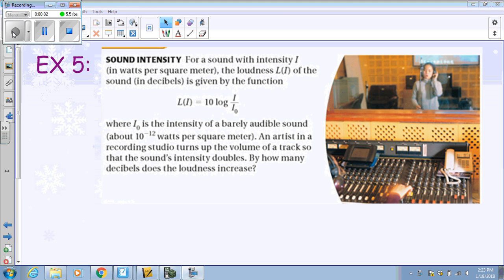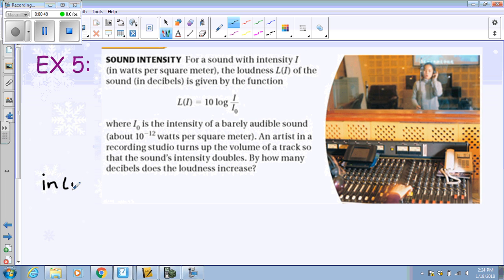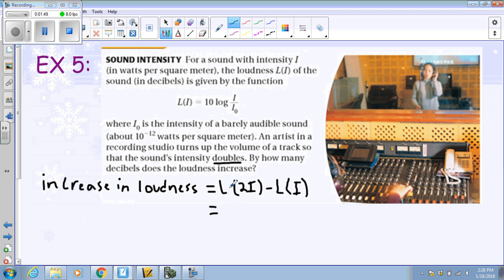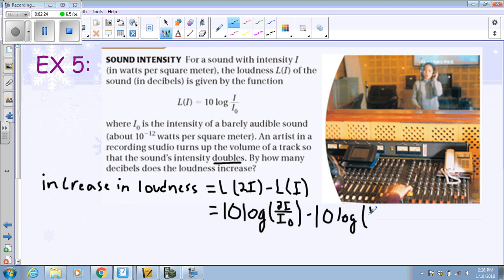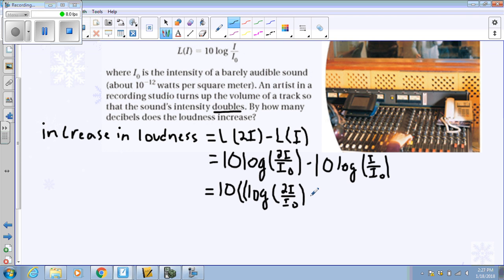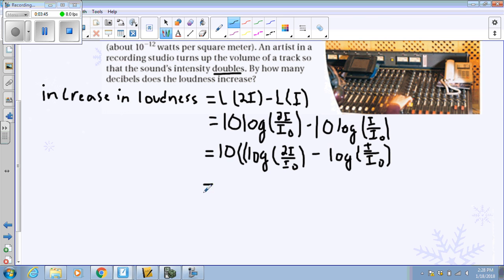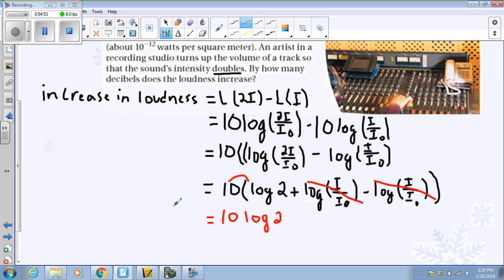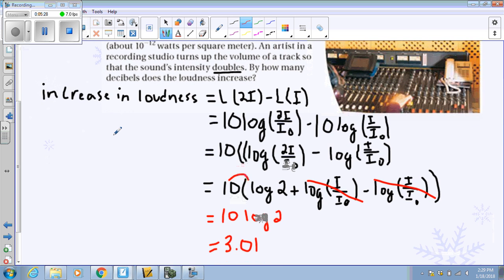AS Algebra 2 - 4.5 Ex. 5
Properties of Logs - Word Problem